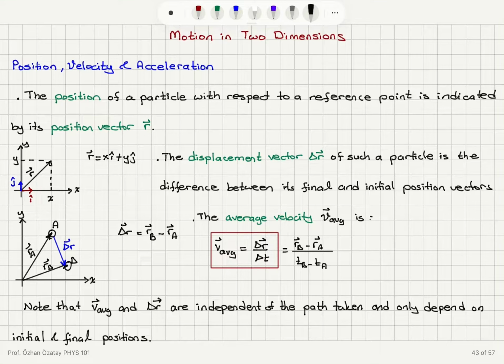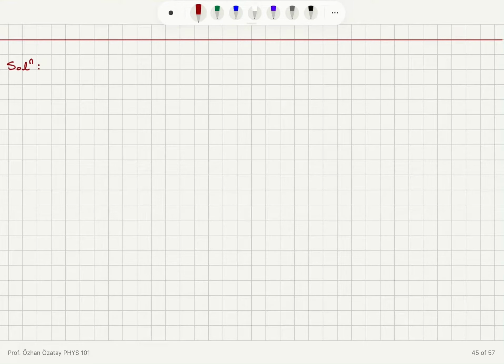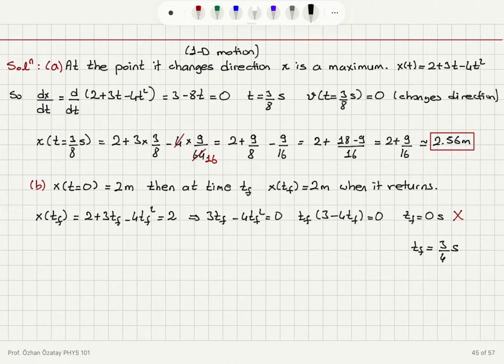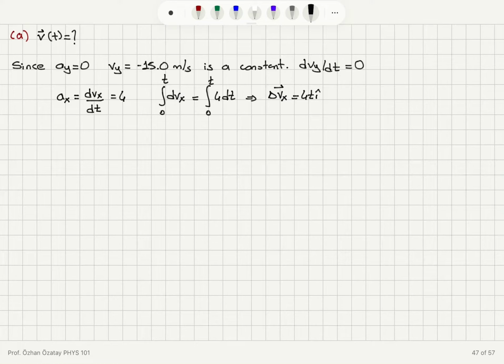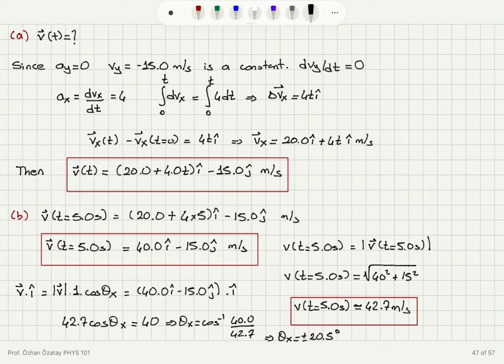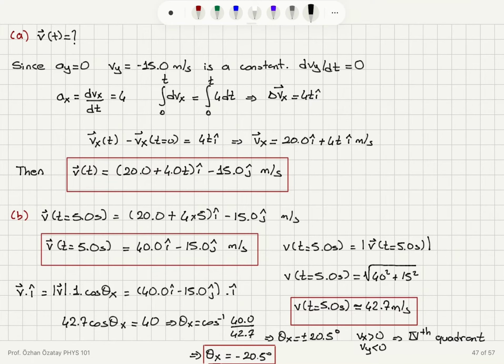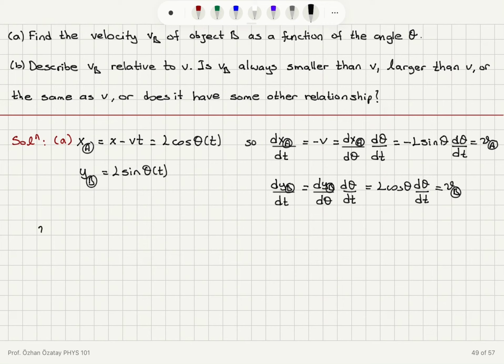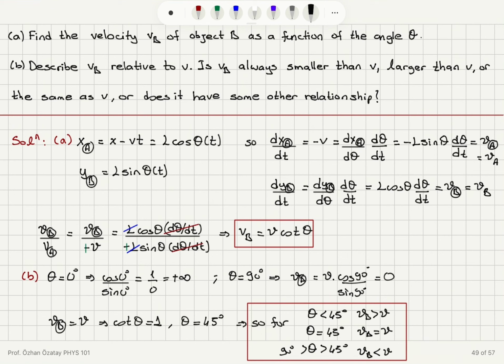Week 3-2 Kinematics II